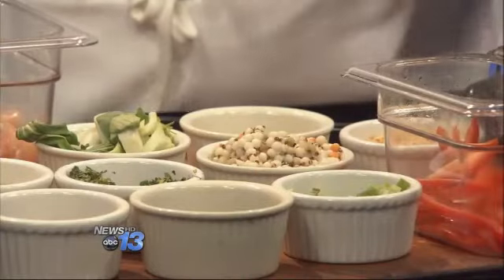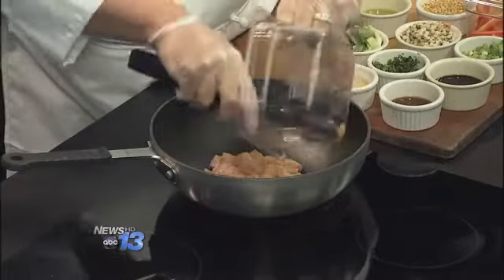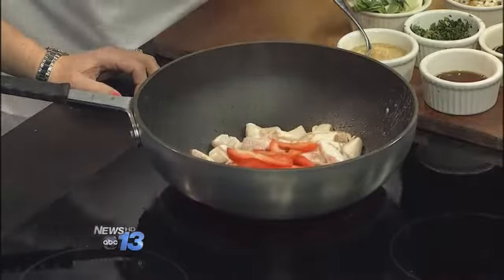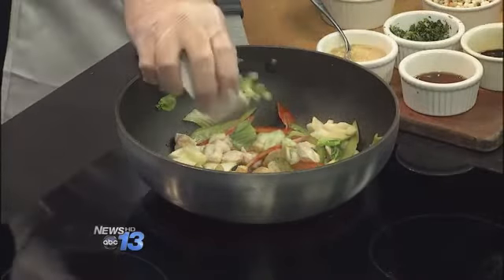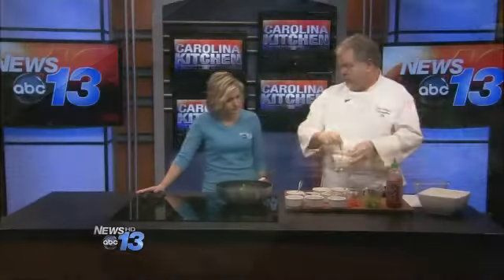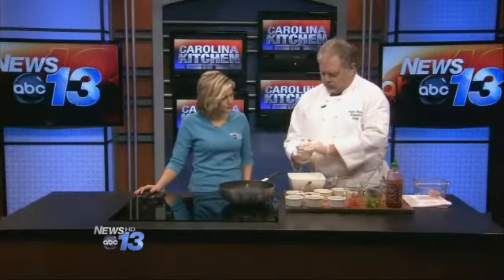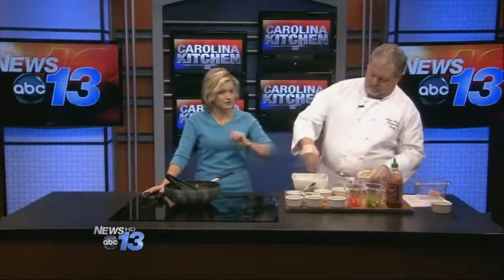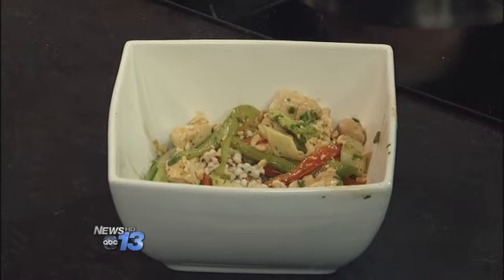Chicken Cous Cous, Quinoa Stir-Fry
by High Hampton Inn, Chef: Sean Ruddy

Ingredients
1 1/2 Lbs. Chicken (boneless, skinless, cubed)
1/2 Cup Israeli Couscous (par cooked, drained)
1/2 Cup Quinoa (par cooked, drained)
1  Cup Bok Choy (julienne)
1/4 Cup Green Onions (sliced on the bias)
1/4 Cup Red Peppers (Julienne)
1/4 Cup  Green Peppers (Julienne)
4 Tbsp Soybean Oil
2 Tbsp Minced Ginger
1/4 Cup Cilantro (chopped finely)
3 Tbsp. Soy Sauce
1/4 Cup cornstarch (dissolved in water)
3 Tbsp. Sesame Oil
1 Tbsp. Sciracha
1 cup Peanuts (ground) (for garnish

Instructions
Heat oil in a Wok Pan and add chicken, cook until it begins to brown.Add vegetables, and stir vigorously until veggies begin to soften.Add soy sauce and cornstarch mixture until it begins to thicken.Place Cous Cous and Quinoia (already cooked) in the center of a bowlArrange the stir-fry around the cous cous.Garnish with ground peanuts